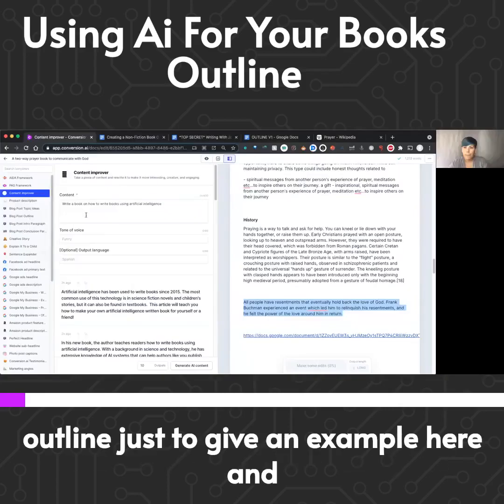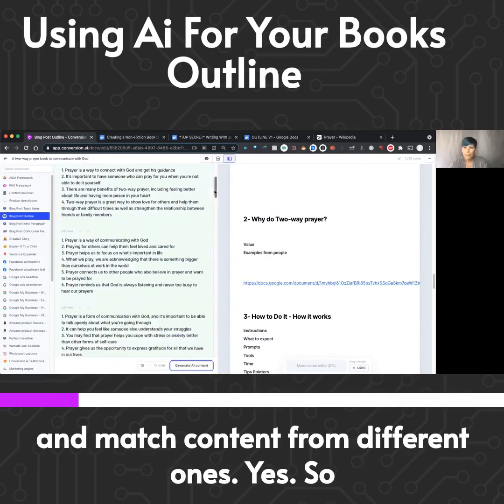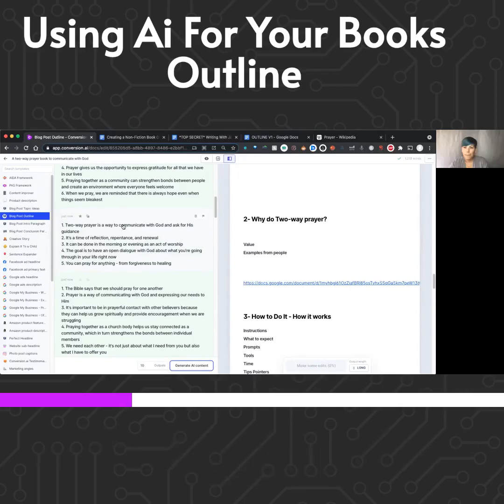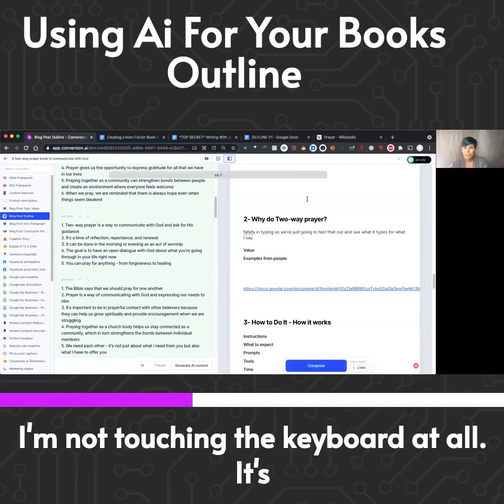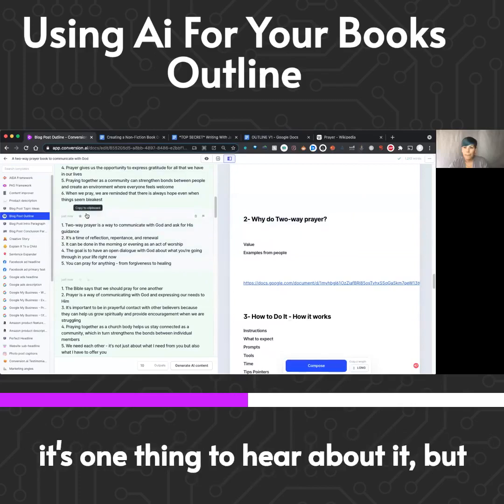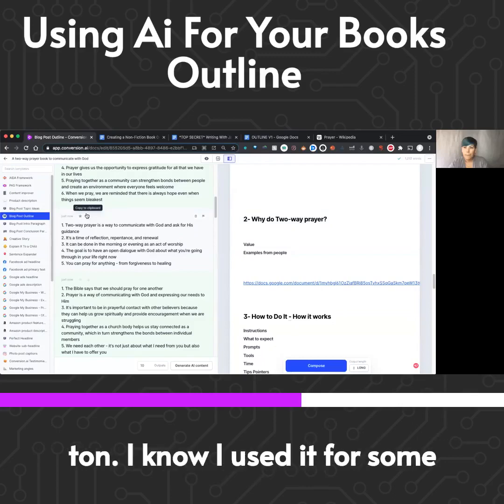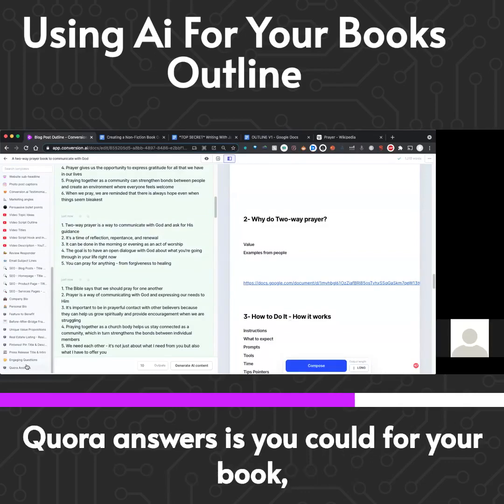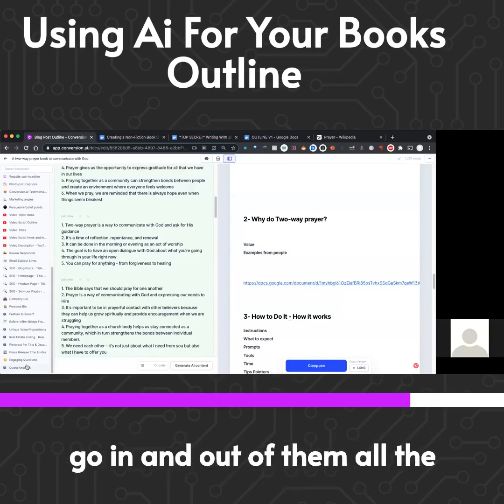How To Write A Book Outline With AI (Jasper.ai)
Try Jasper (Formerly Jarvis) FREE & get 10,000 words when you sign-up today

for weekly updates on the latest on writing, publishing, and promoting books with artificial intelligence.